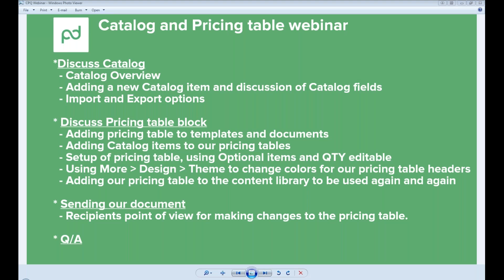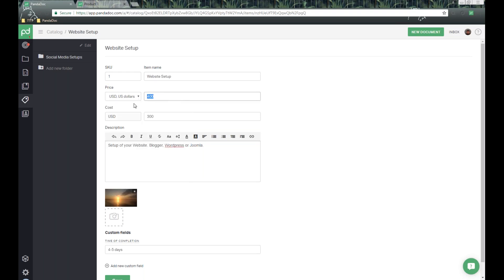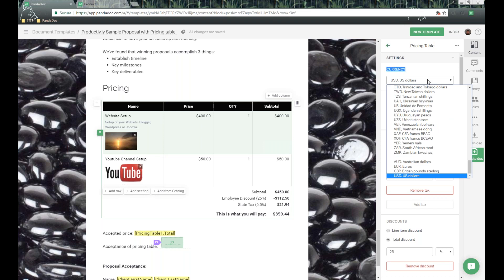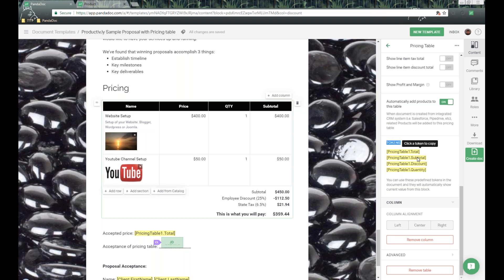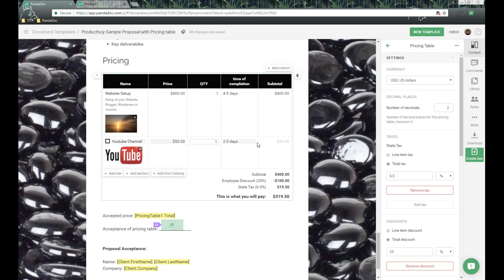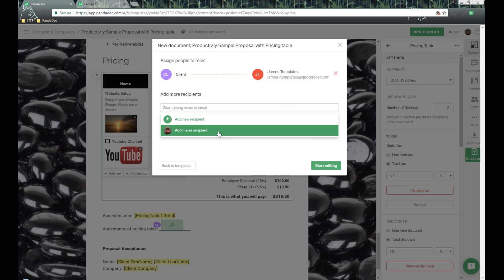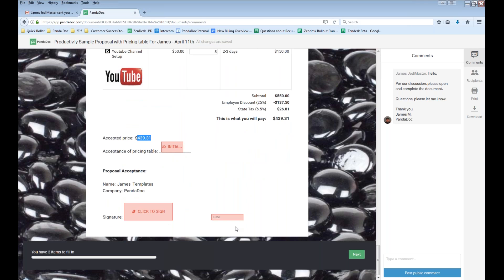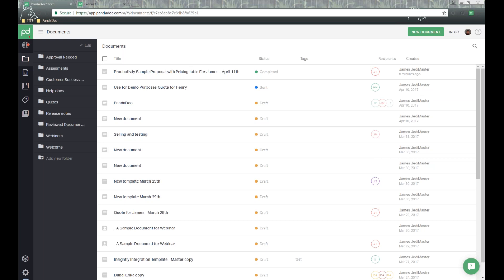PandaDoc 102 - Catalog and Pricing Table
In this 30-minute “how-to” webinar, we’ll walk through all the basics so you build your catalog and create quotes in PandaDoc. We’ll create a catalog from start to finish and show you how to get the most from pricing tables including how to incorporate discounts, taxes and margins.

Boost sales productivity. Go paperless. Close deals faster.